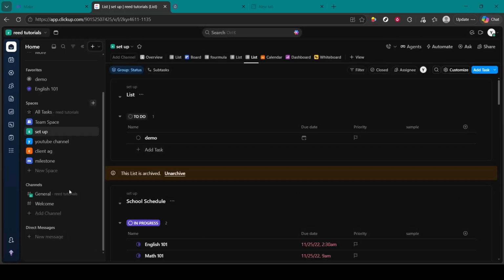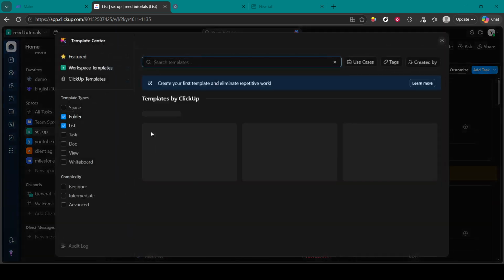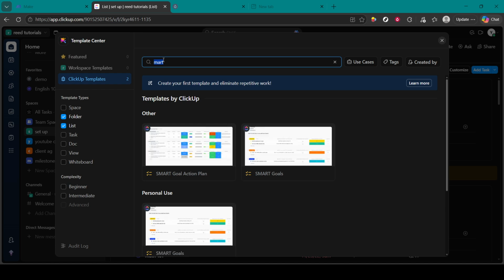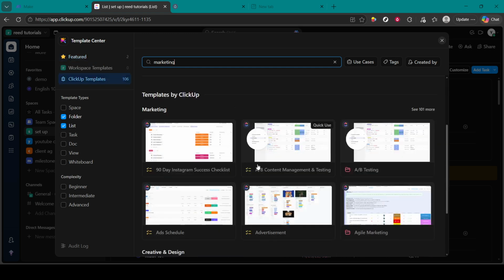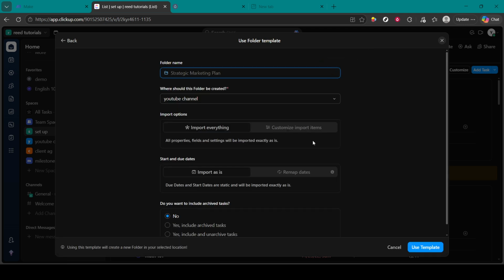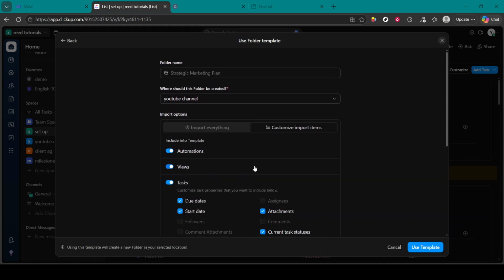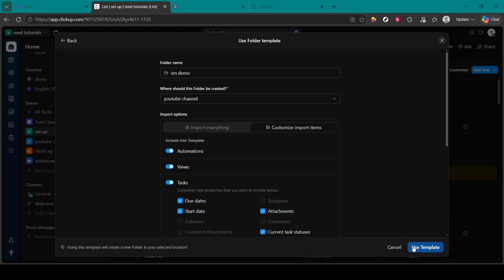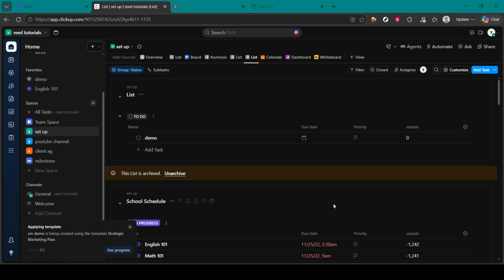How To Use ClickUp For Marketing Teams (Easiest Way) (2026)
Transform your marketing chaos into a streamlined machine with our 2026 guide to ClickUp. This tutorial shows you the easiest way to structure your Workspace for Growth, Delivery, and Operations. Learn to use Custom Statuses for creative approvals, leverage AI Super Agents for instant campaign reporting, and set up SyncUp Notetaker to automate your meeting minutes. We break down the ideal hierarchy—from Spaces for departments to Folders for specific campaigns—ensuring your team stays aligned, hits every deadline, and scales content production without the typical tool sprawl.